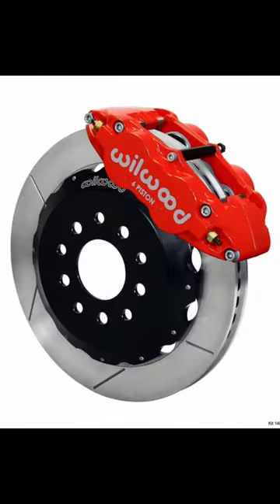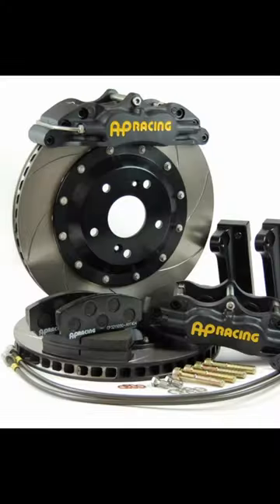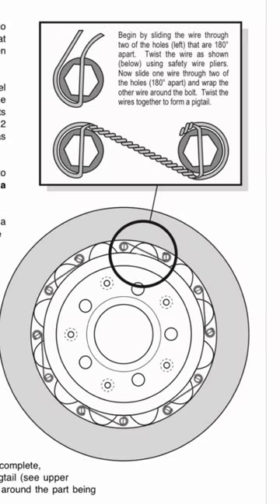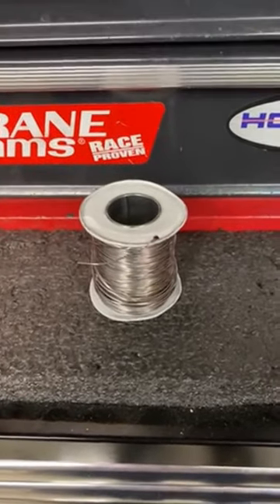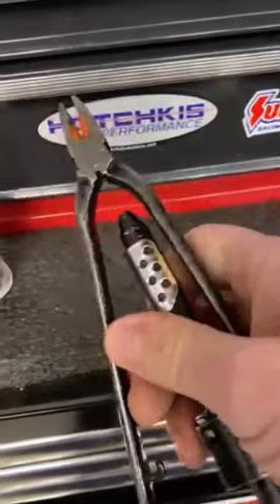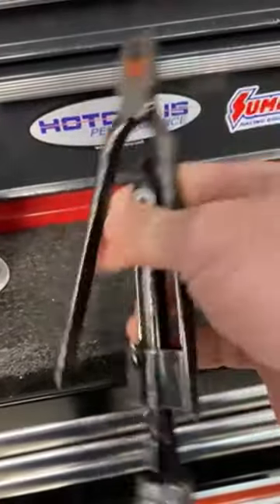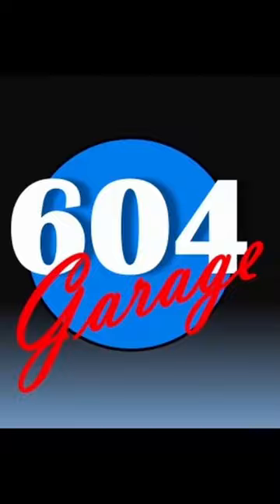How do you safety wire two piece brake rotors?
How do you safety wire two piece rotors anyways?